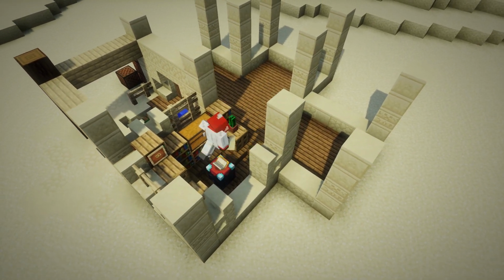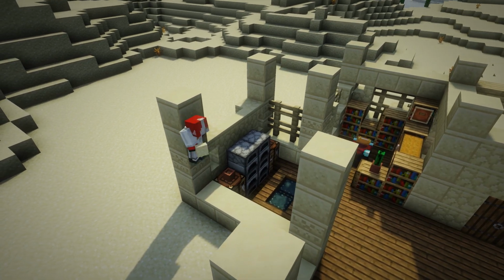Minecraft Timelapse - Desert Starter House! - (WORLD DOWNLOAD)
Build Coordinates: -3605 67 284
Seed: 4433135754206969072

ONLY WORKS FOR THE JAVA EDITION

Mods used:
- The Replay Mod
- Optifine

Wanna hang out? You can find me on the Kineticraft Server!
Kineticraft Server IP: kineticraft.net